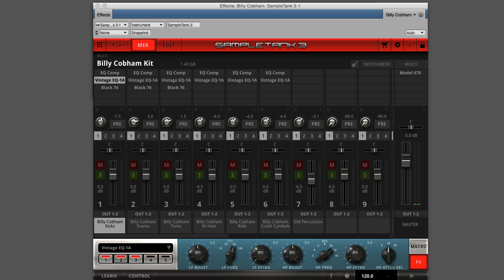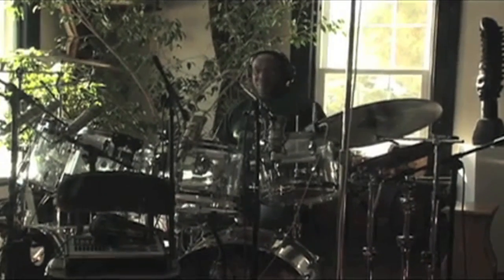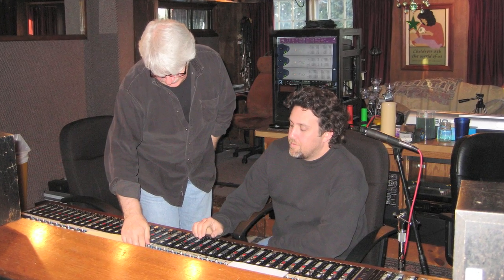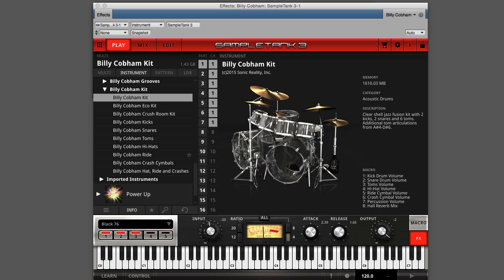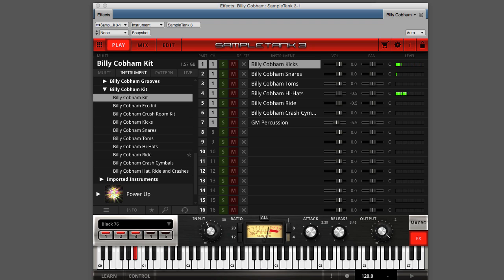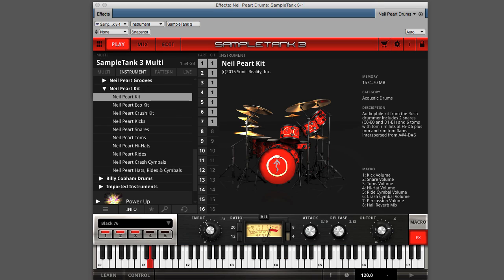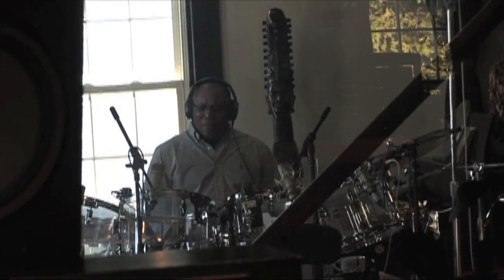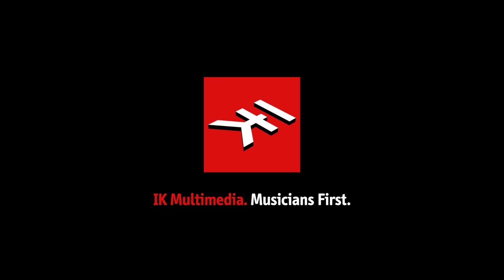Billy Cobham Drums for SampleTank 3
Multi-velo, multi-articulation round robin kit with 1,500+ samples and 400+ audio grooves played by the iconic Mahavishnu and Miles Davis drummer himself, Billy Cobham

Put the sounds and grooves of legendary jazz-fusion drummer Billy Cobham into your next recording! This new high definition kit and groove library includes over 2GB of meticulously recorded drum samples and grooves played by the renown Miles Davis and Mahavishnu Orchestra drummer whose amazing performances continue to inspire generations of musicians both old and new. Billy Cobham Drums was recorded by legendary producer-engineer, Ken Scott, who produced the classic jazz fusion Mahavishnu Orchestra album, “Birds of Fire.” IK US founder and Executive Producer, Dave Kerzner, reunited the two legends at Long View Farm Studio in Massachusetts to record the authentic clear-shell Fibes® kit on a classic Trident A Range console, the same as was used on the “Birds of Fire” album.

Available via the Custom Shop and IK Online Store.